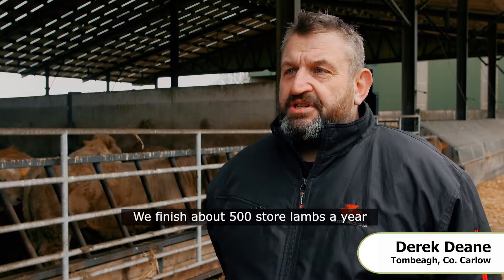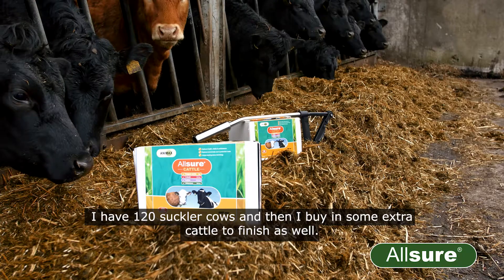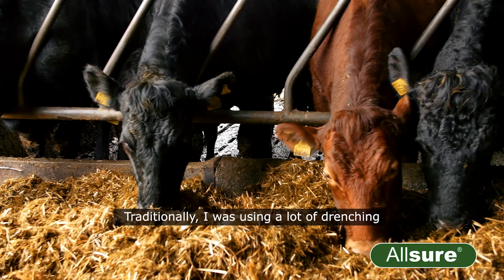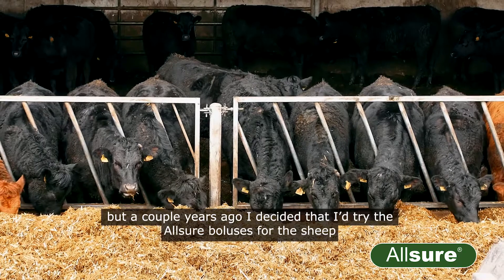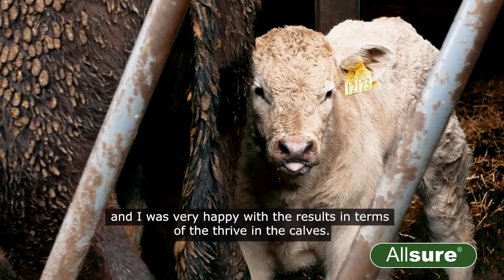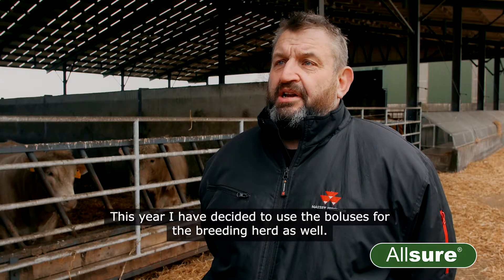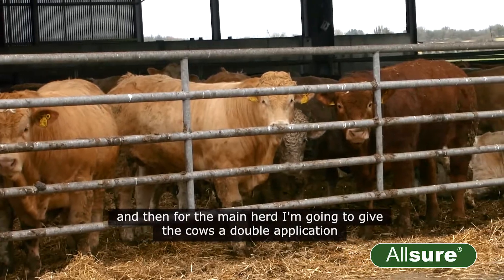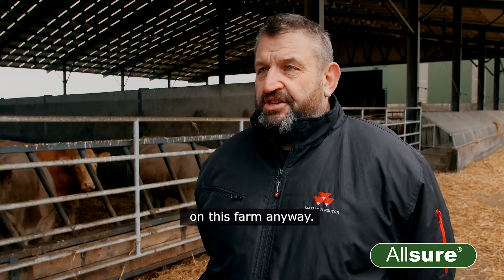Derek Deane - Animax